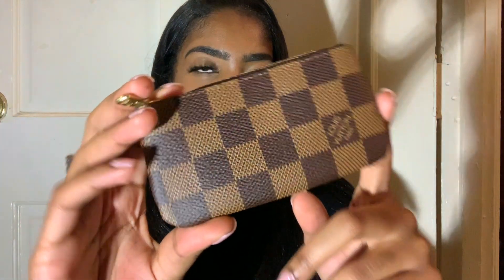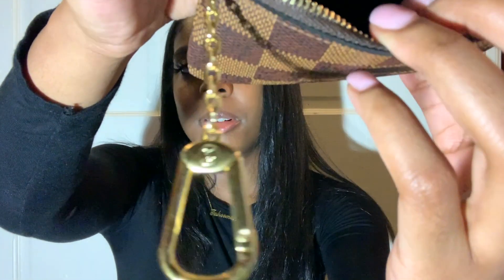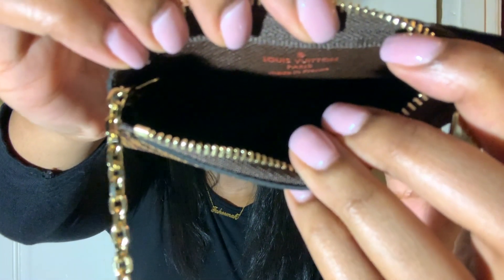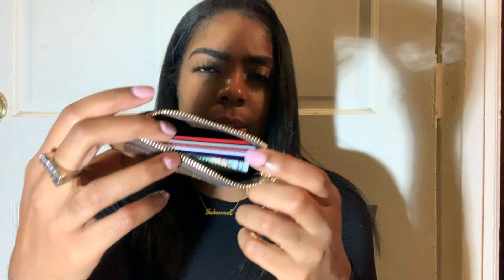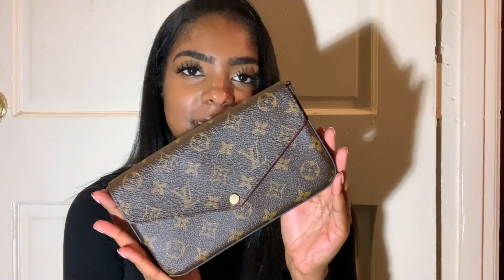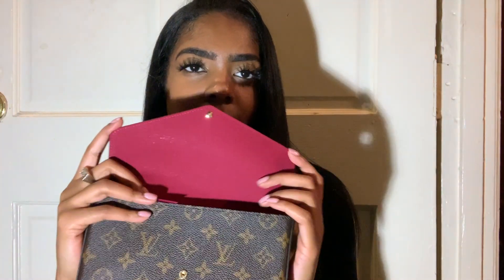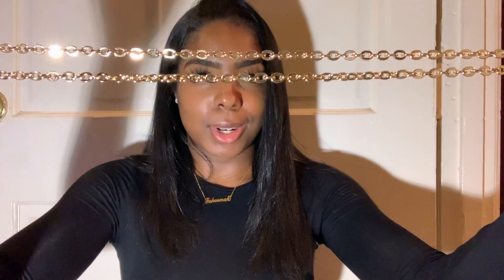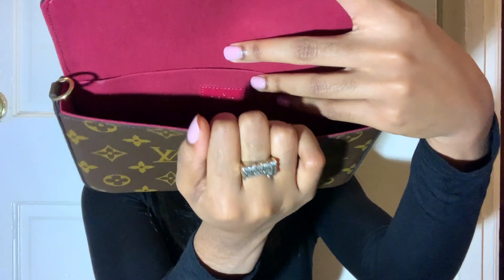Louis Vuitton Pochette Felicie & Key Pouch Unboxing♡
Twitter👉🏽 Faheemahamirah